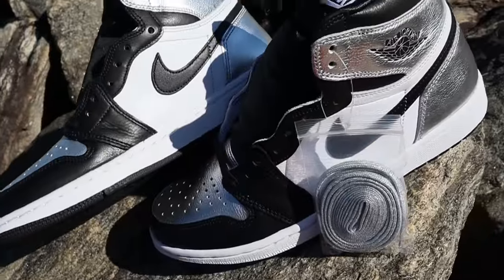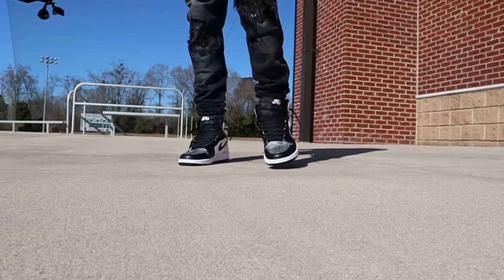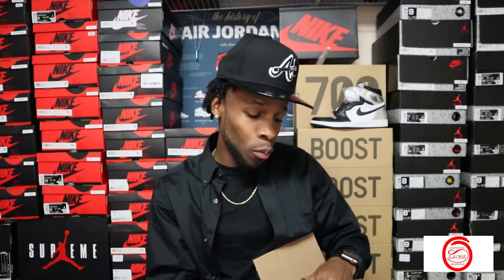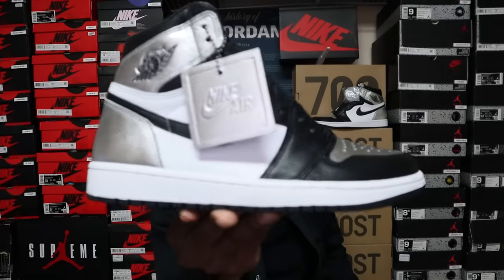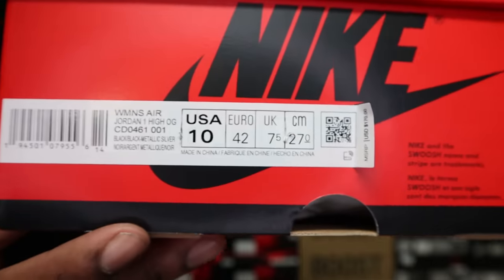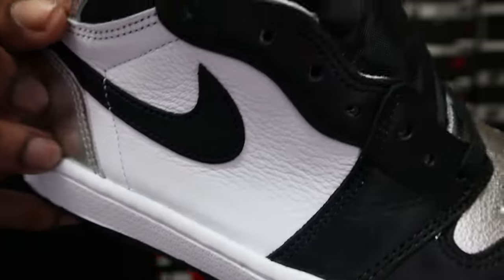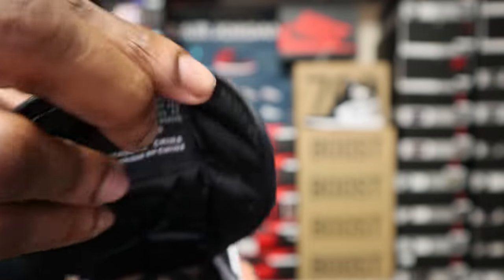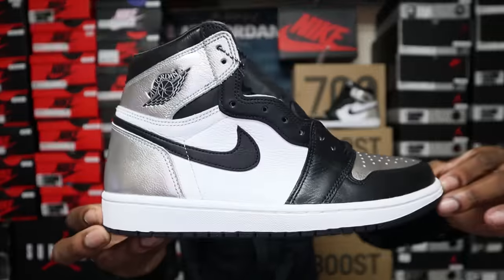EARLY LOOK!! JORDAN 1 SILVER TOE REVIEW & ON FEET W/ LACE SWAP!!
$JayTheSneakerGuyLLC